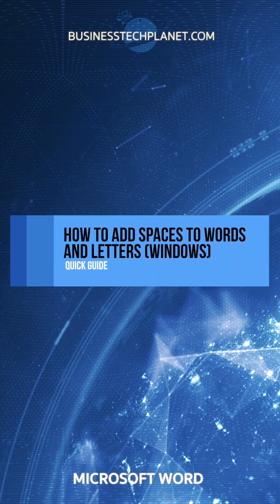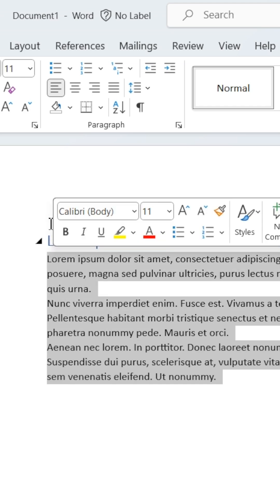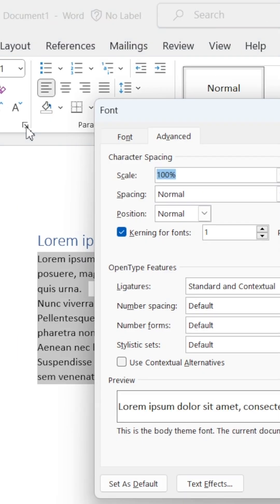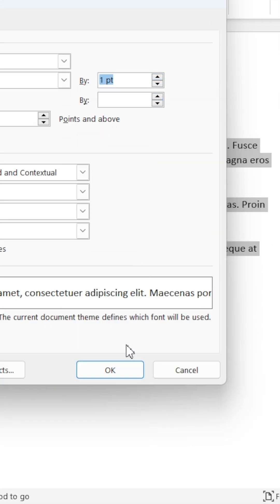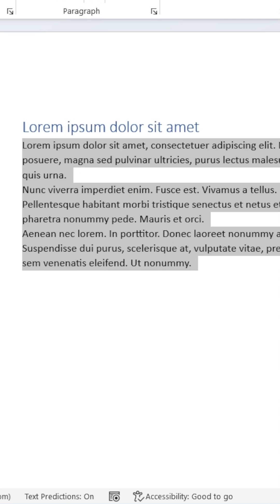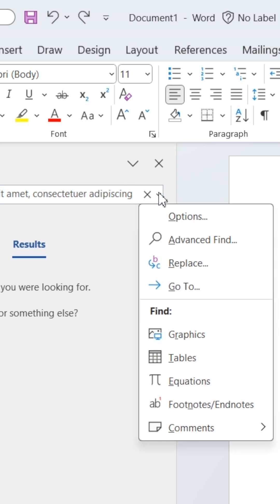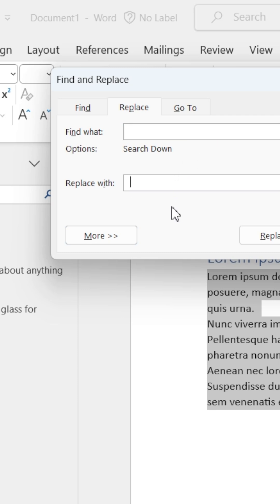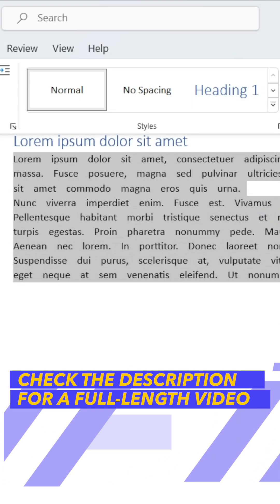How to add WORD and LETTER spacing in Microsoft Word (Windows)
In this video, we'll show you how to add spacing to the letters and words in Microsoft Word.